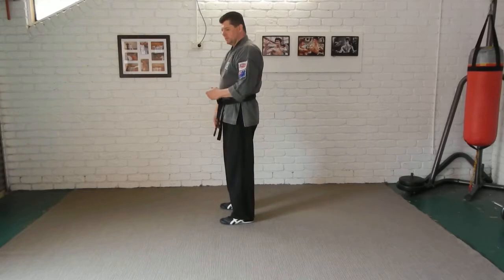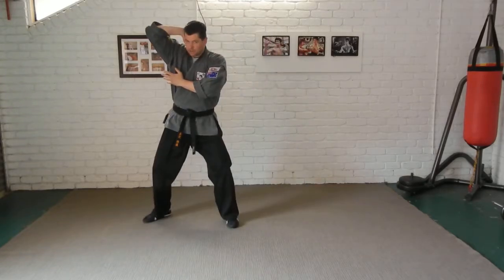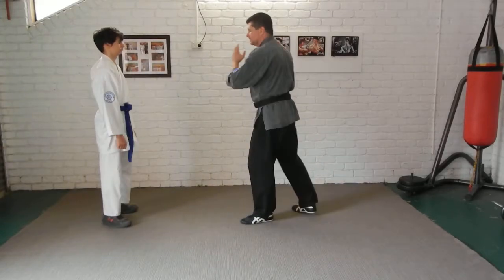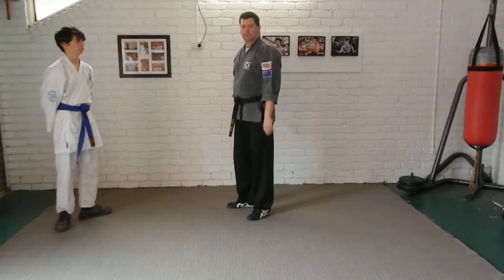Kenpo Defence with Frontal Rising Elbow Strike (RBD_L016)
Example of a self-defence application using a close-quarter frontal rising elbow strike to the face after defending to the live side of the attacker's swing punch.